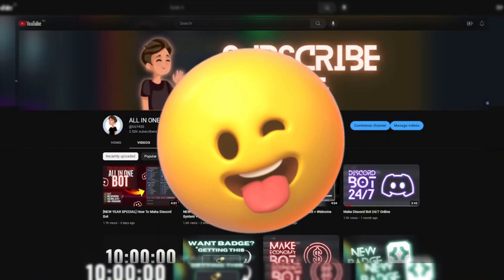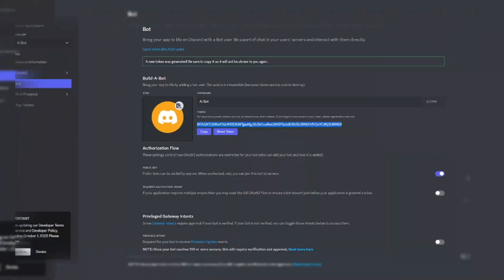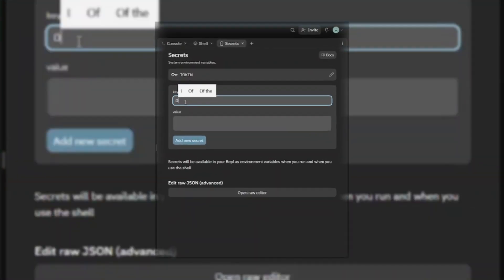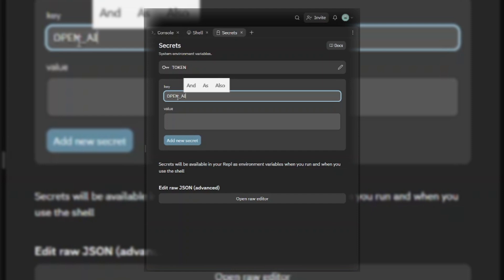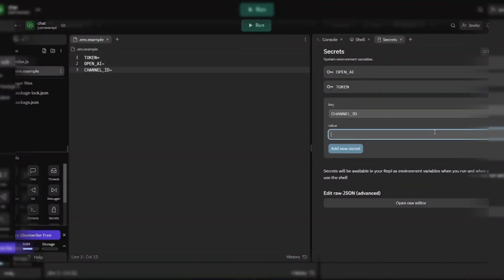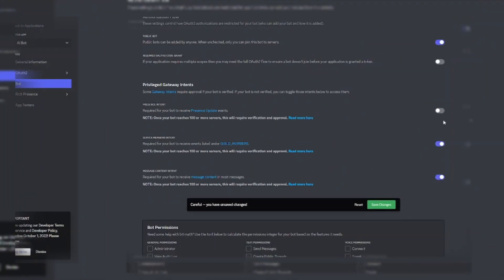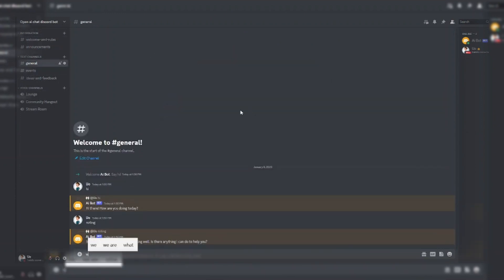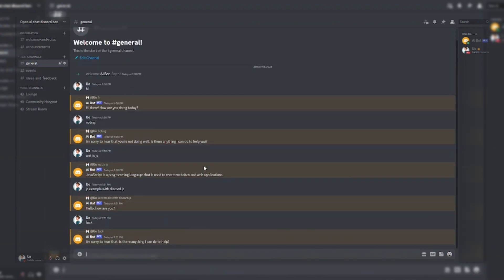[NEW] Make AI Chat Discord Bot In 1 Minute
Learn how to make AI chat discord bot with chat GPT (open Ai), a bot that can make your server more active. Let's get started!